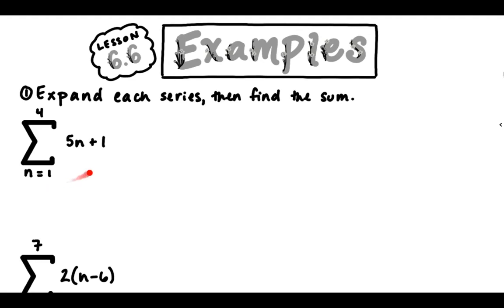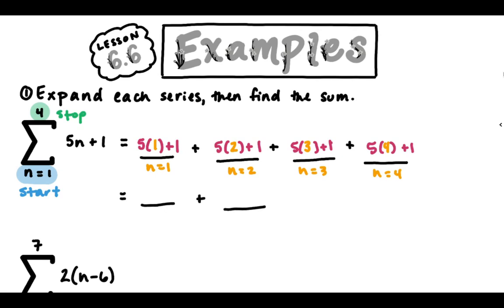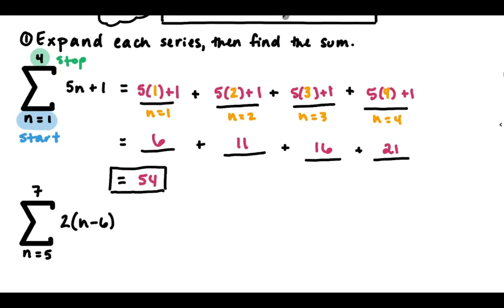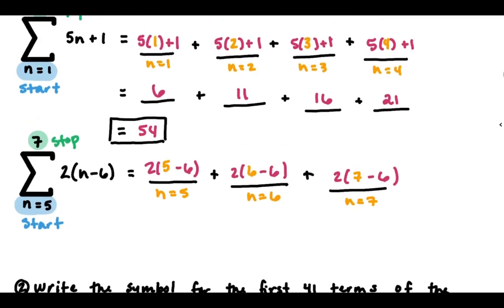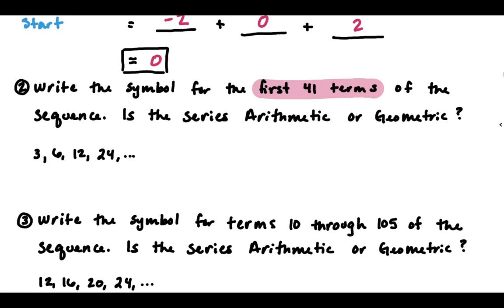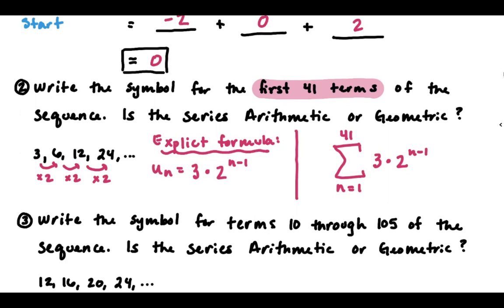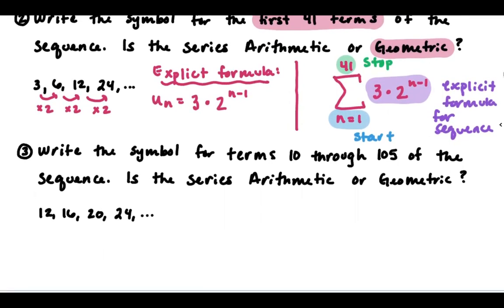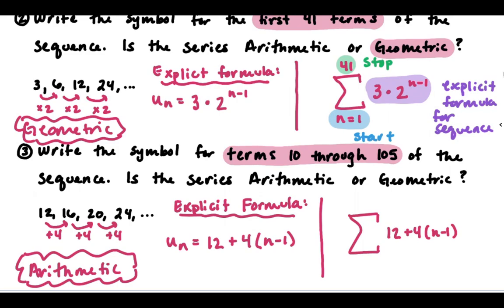a 6.6 Examples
Examples for Lesson 6.6: Series!